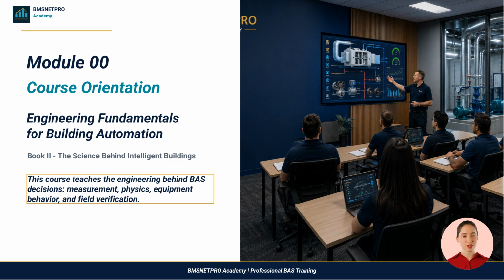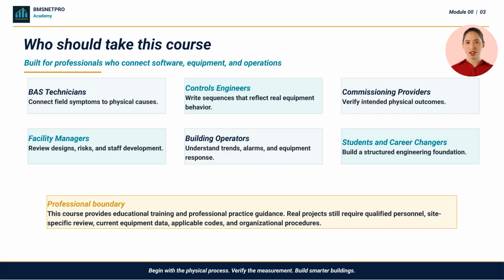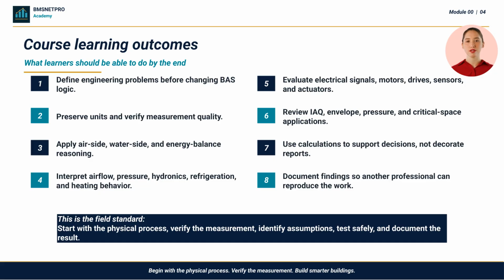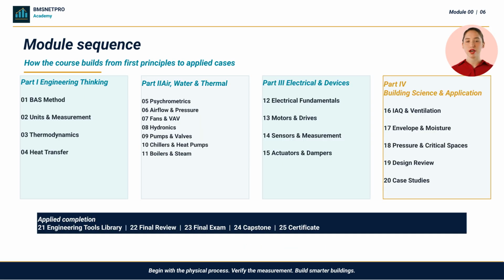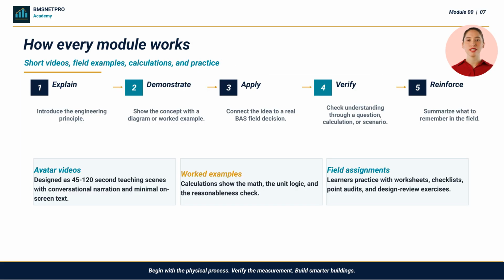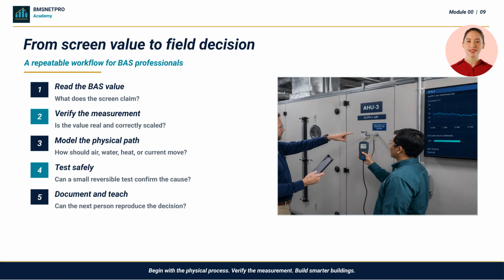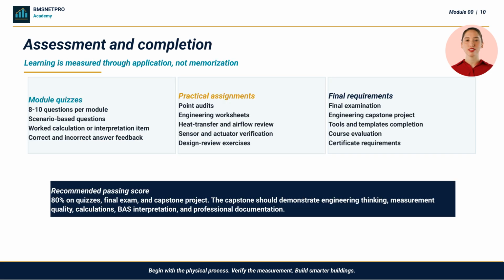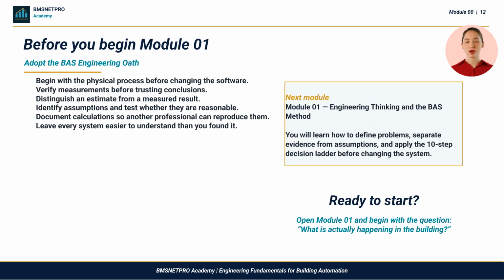Book 2 Module 0 Course Orientation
This course teaches the engineering behind BAS decisions: measurement, physics, equipment behavior, and field verification.